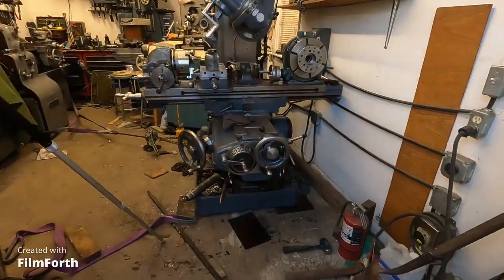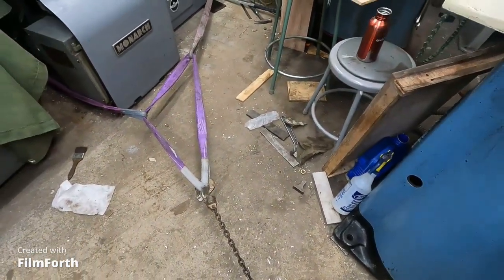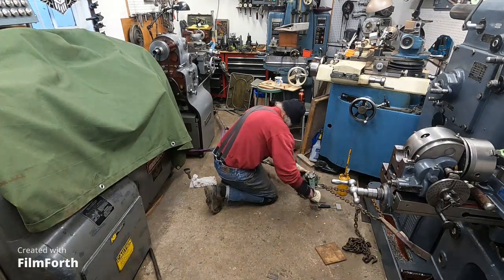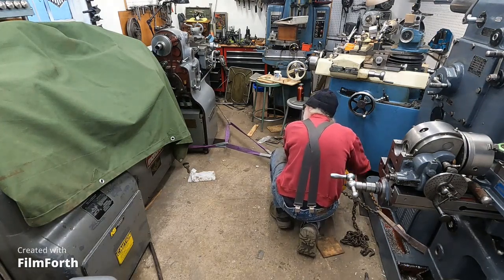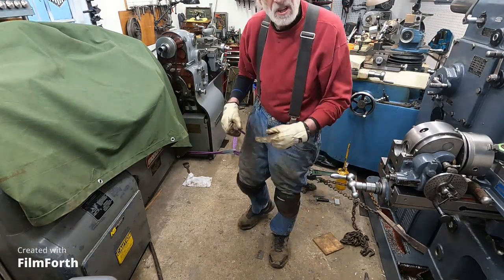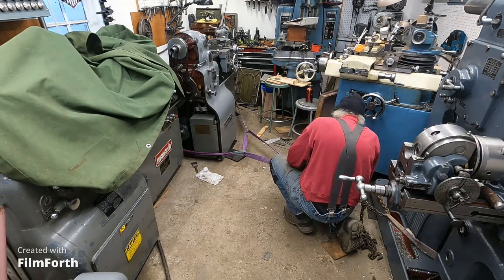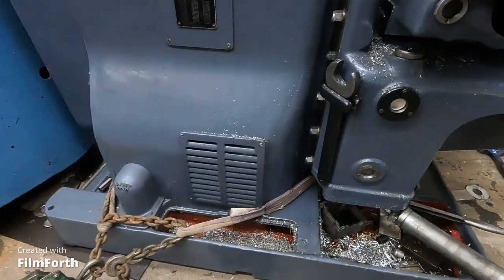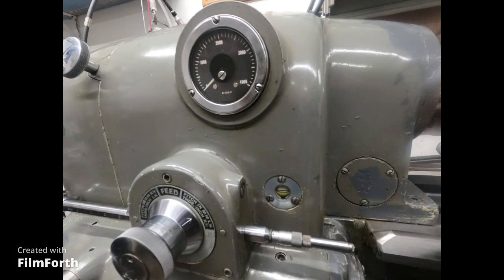Moving a Monarch 10ee lathe using a B&S Milling machine as an anchor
Getting close to moving in a Baby Axelson 14X30 engine Lathe by using a heavy milling machine as an anchor point to pull a Monarch 10ee lathe away from a wall.